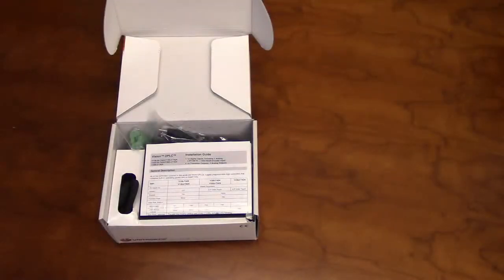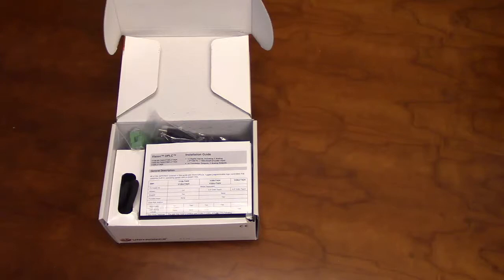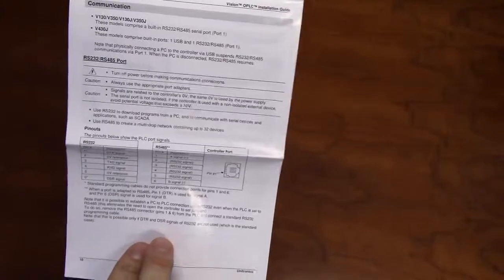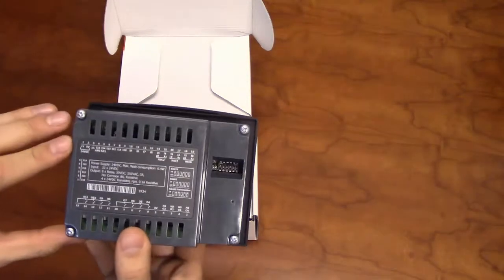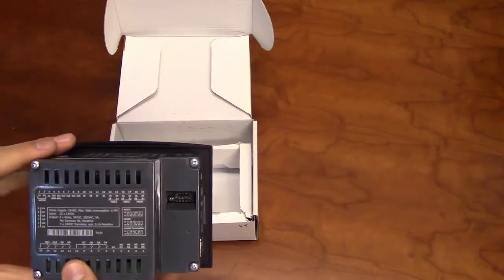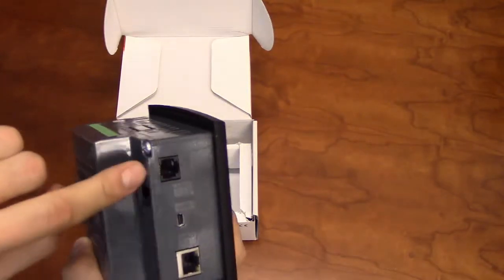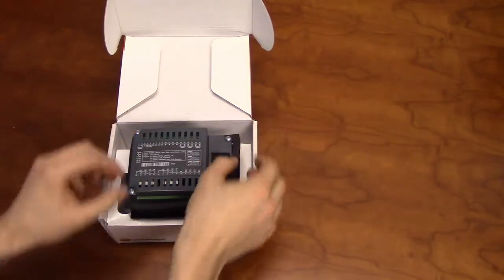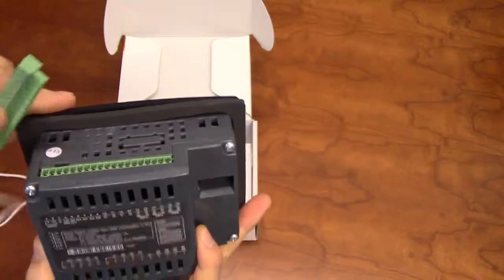Vision430 Overview Video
The "Vision430 Overview Video" introduces the V430 PLC and HMI by Unitronics.
The V430 is part of Unitronics' Vision series PLC models and is programmed using their complimentary software.
Unitronics provides free tech support for the V430.
The package includes an installation guide, a USB to mini-USB programming cable, terminal blocks, brackets, and a rubber seal for panel mounting.
The V430 features a 4.3-inch color touchscreen, programmable function keys, various IO configurations, communication ports (RS-232, RS-485, USB, and more), and requires IP65, IP66, and NEMA 4x environment ratings for operation.